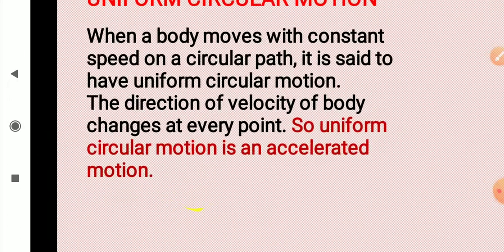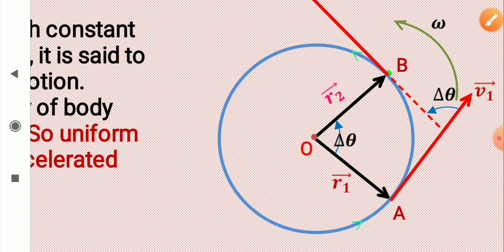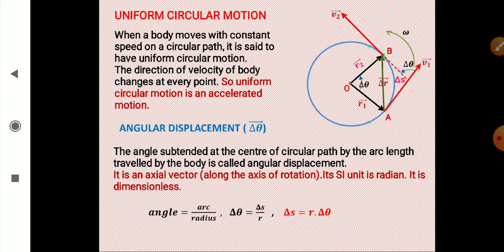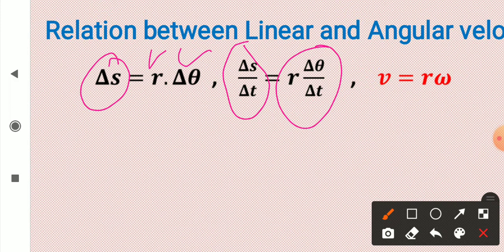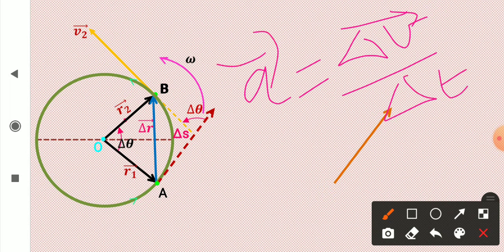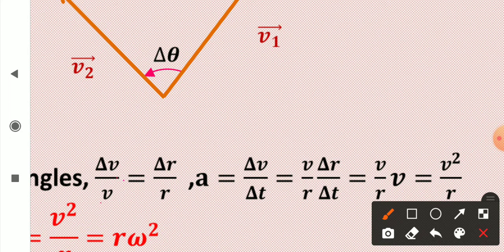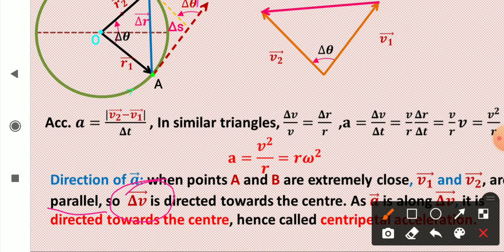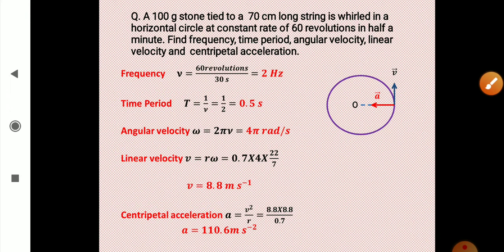KINEMATICS 10, UNIFORM CIRCULAR MOTION FOR CLASS XI CBSE STUDENTS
Uniform circular motion with numericals for class XI CBSE students